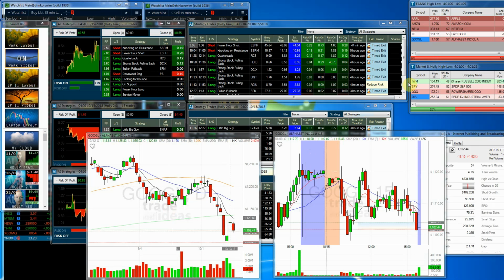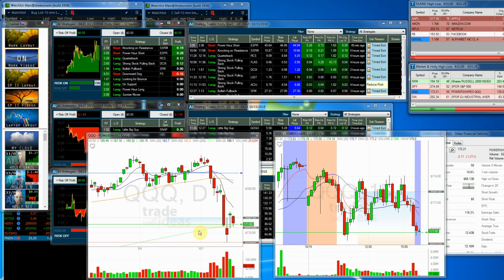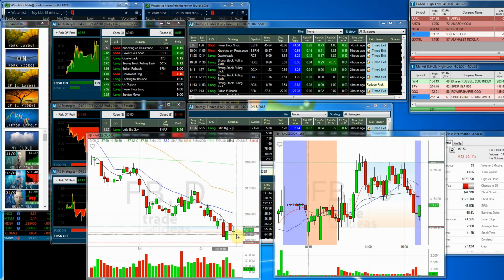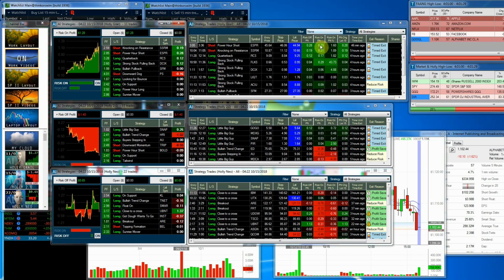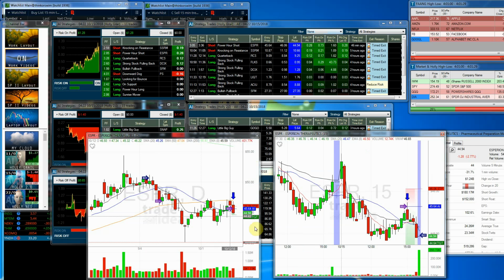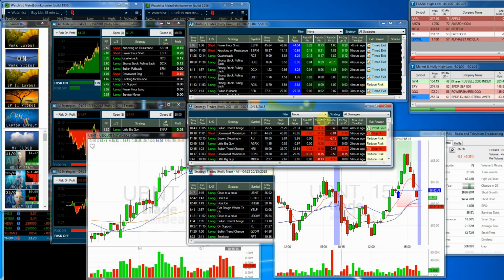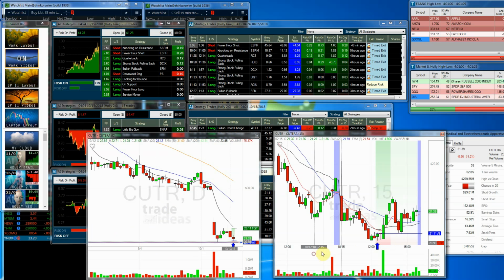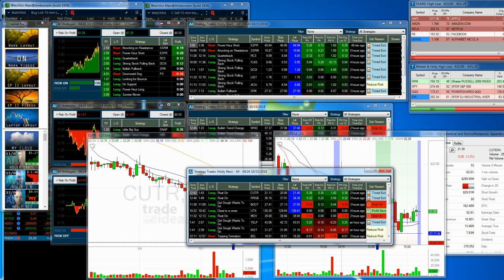Artificial Intelligence Holly & Market Update for Monday October 15th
Mixed close with $IWM making a small gain as other Indices pull back on average volume

The Artificial Intelligence Hollys’ combined for loss of 20 cents

Learn FREE through Live Streaming October 20th by Brett N. Steenbarger, Ph.D. @steenbab, Brian Shannon @alphatrends, MAX (MADAZ) @madaznfootballr, KUNAL DESAI @kunal00, JANE GALLINA @jane_yul and CAMERON NEWELL @StocksThatGo